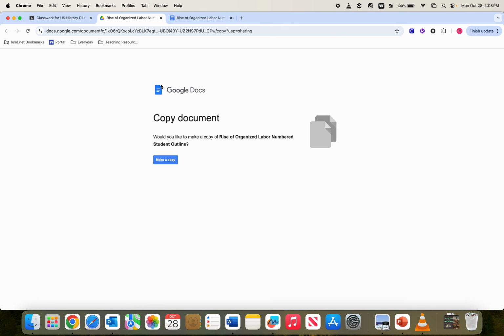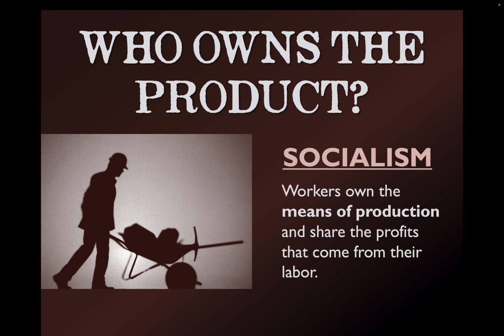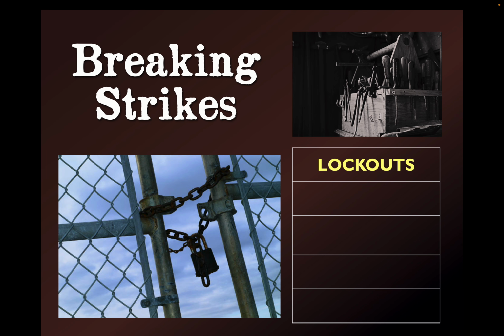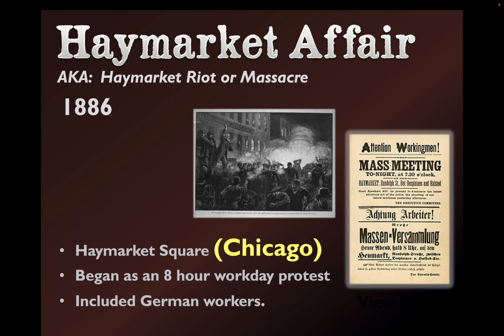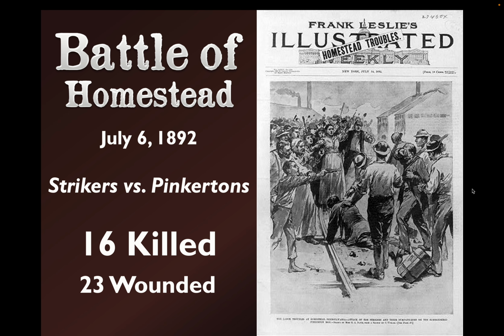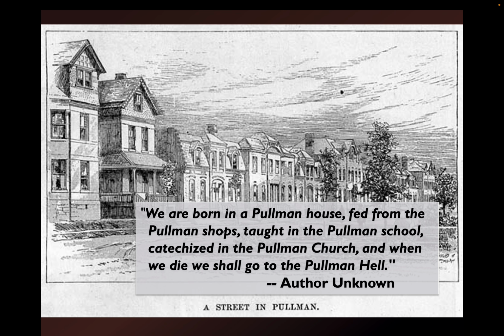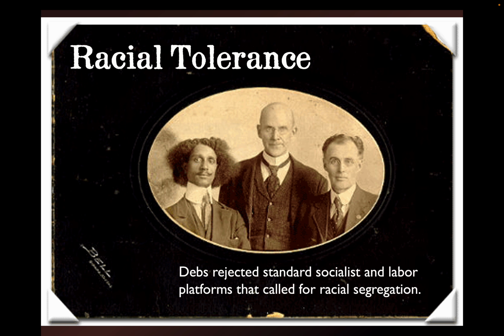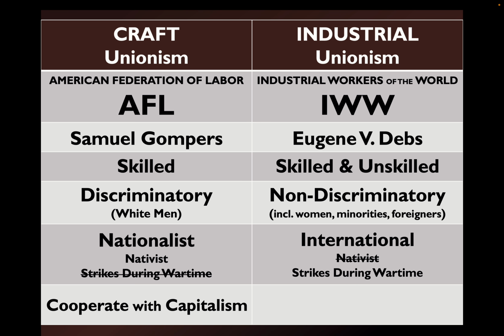Rise of Organized Labor